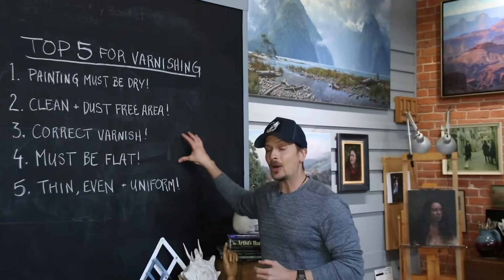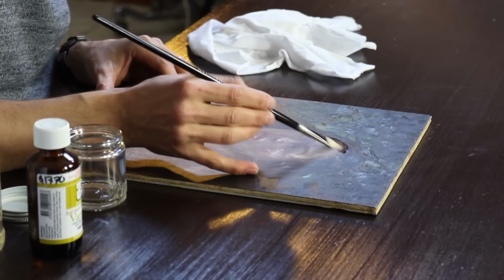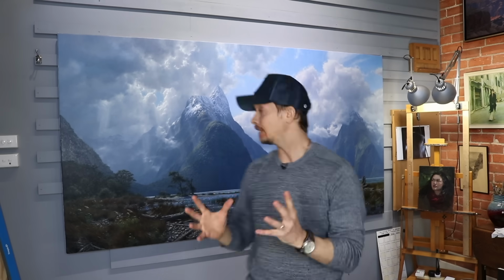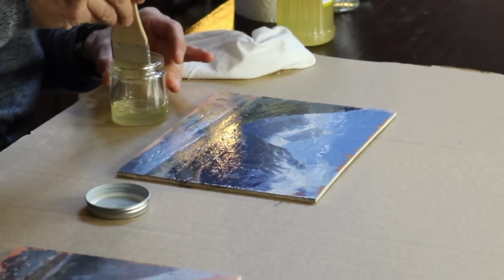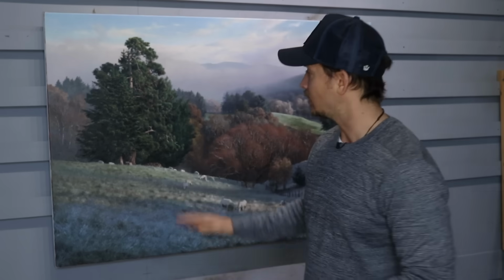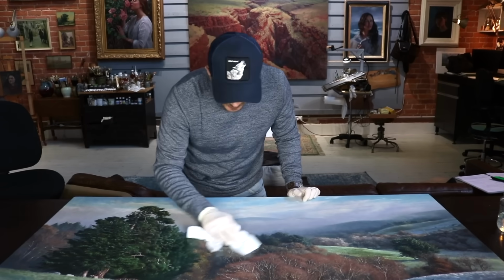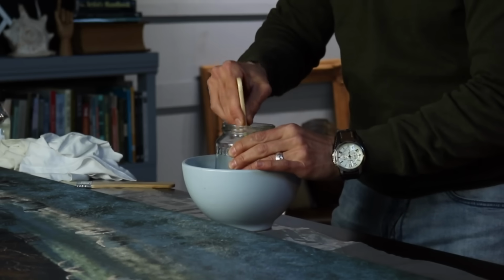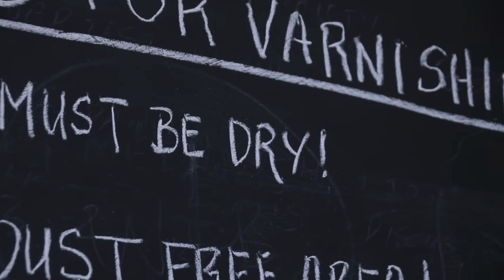How to VARNISH an Oil Painting - My TOP 5 TIPS!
In this comprehensive video I show you a few techniques for varnishing oil paintings. Before you get stuck in, It's vital that you first observe my TOP 5 TIPS!
1. Make sure your painting is dry! (6-12 months)
2. Varnish in a clean and dust free zone!
3. Use the right varnish for the job!
4. Apply your varnish with painting laying FLAT!
5. Ensure you achieve a thin, even and uniform coat!

To get your painting "exhibition ready"  Use RE TOUCH varnish. Several different brands make this. It's essentially a ketone resin suspended in solvent. It has an open surface to allow your painting to continue to breathe, you can also keep working over this!

Damar can be brittle, and can yellow over time. Make sure you use this varnish only on rigid panels to avoid cracking!

Windsor and Newton (not a sponsor) Final picture Varnish is my varnish of choice. You can find that here (in this demo I combined Matte and Gloss:

Get these YouTube videos 24 hours ahead of the rest!

Traditional Oil Painting by Virgil Elliot: